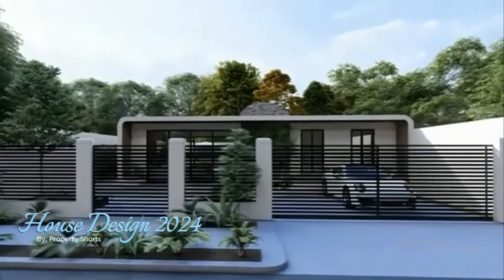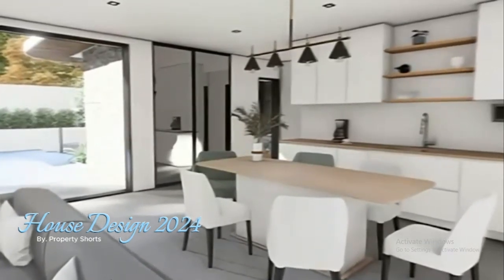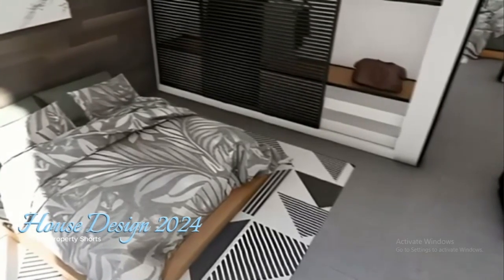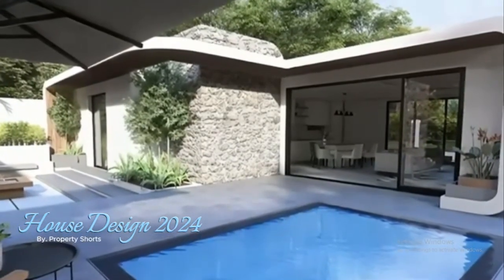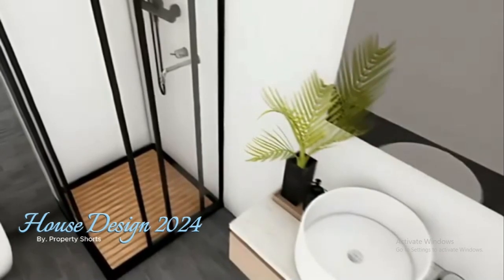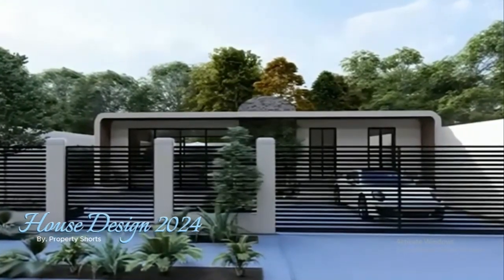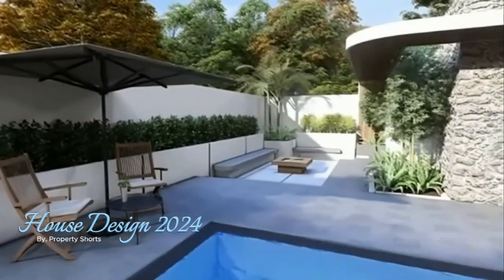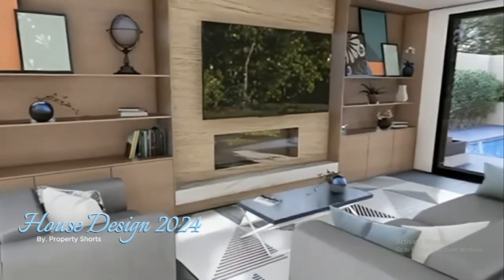Tour the Most Stunning Model minimalist Homes of 2024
Welcome to this stunning 10x12-meter modern house that perfectly blends elegance, comfort, and functionality. From the outside, the home exudes simplicity and sophistication with its sleek lines, expansive glass windows, and earthy accents. The combination of natural stone and wood elements enhances the connection to the environment, creating a sense of calm and balance. A beautiful swimming pool sits just steps away from the house, reflecting the blue sky above and inviting you to relax and unwind on warm, sunny days.